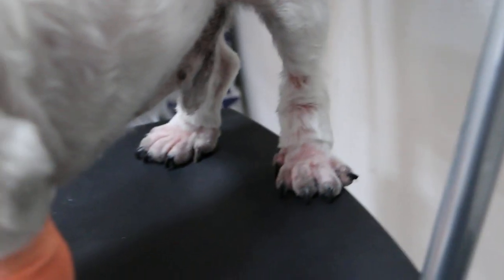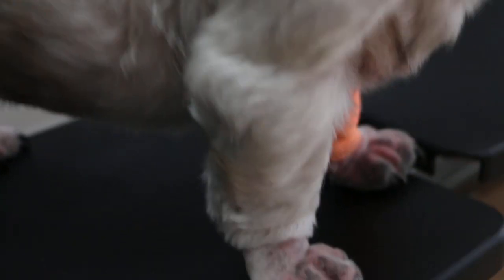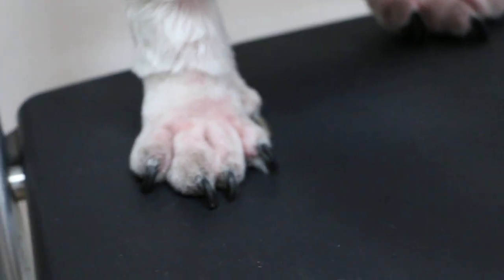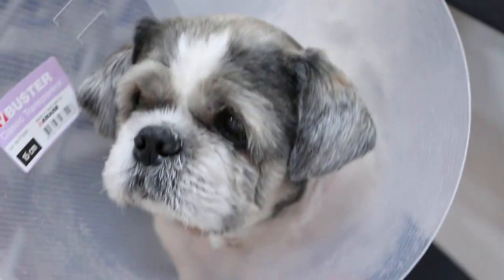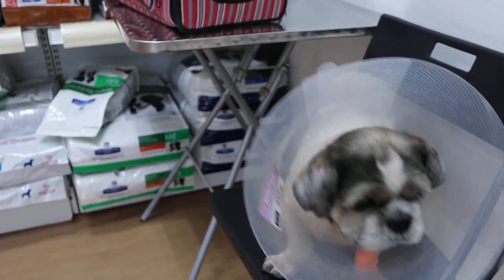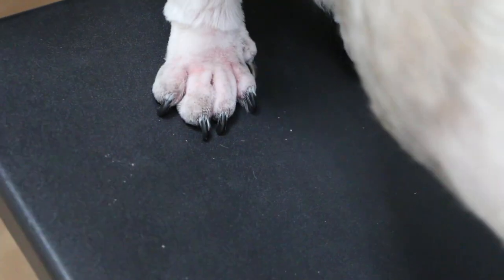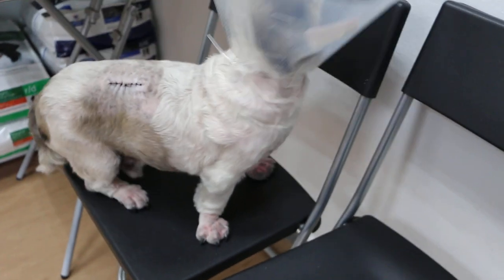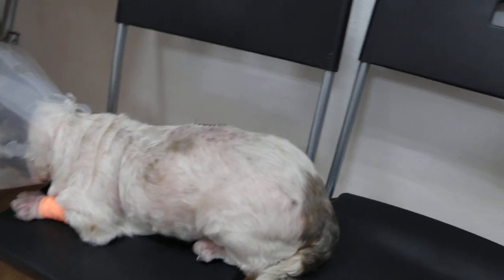The Shih Tzu has 4 swollen itchy paws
The dog came for tumour removal from his back. The 4 paws are swollen due to licking for the past weeks. The paw skin becomes pigmented and red over time.

There may be some infections or irritations on the flooring or ground resulting in itchiness of all 4 paws. Clipping bald and applying medicated washes are advised. If neglected, the paws will become black and thickened over the years of daily licking.